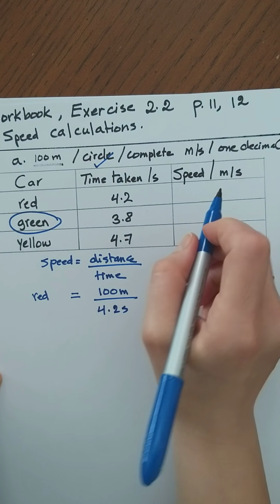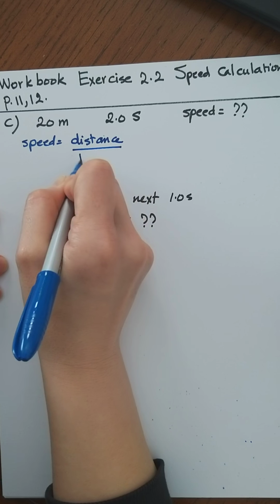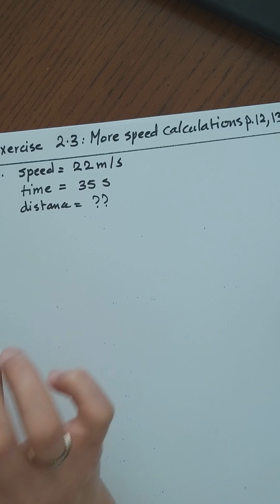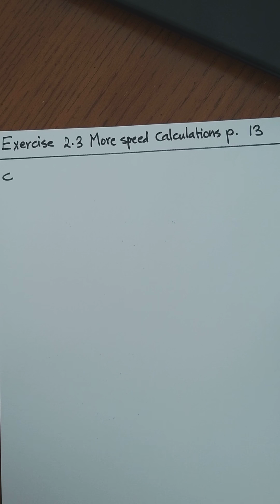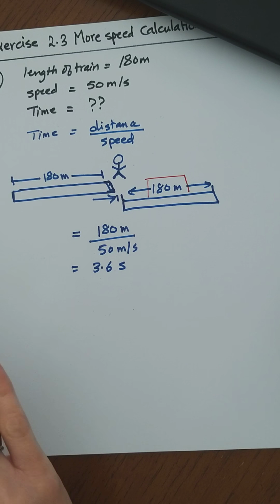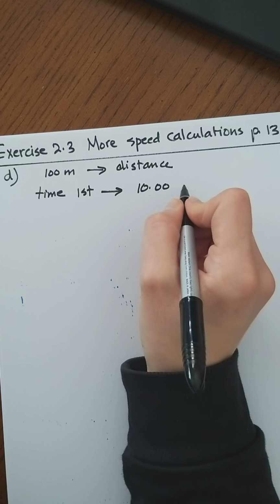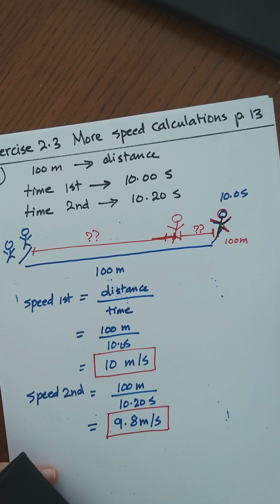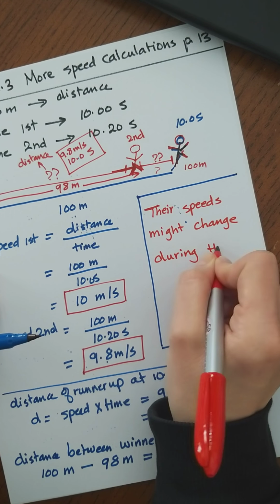Describing motion - Workbook p.11-13